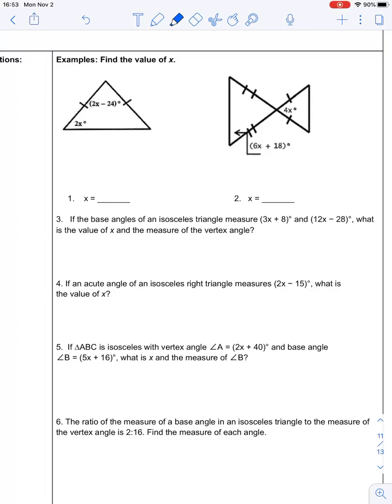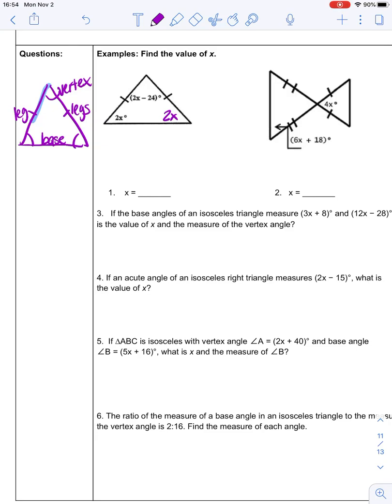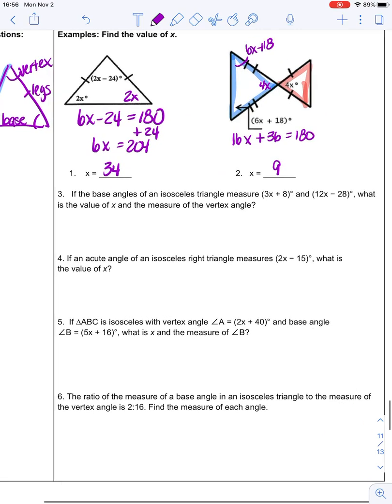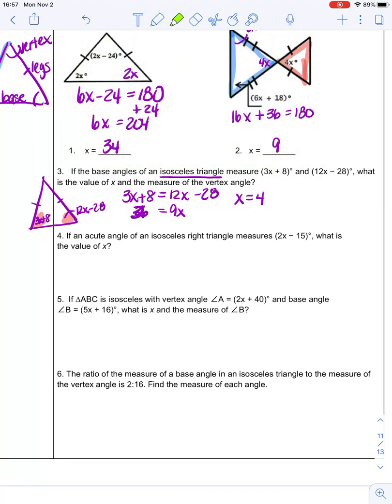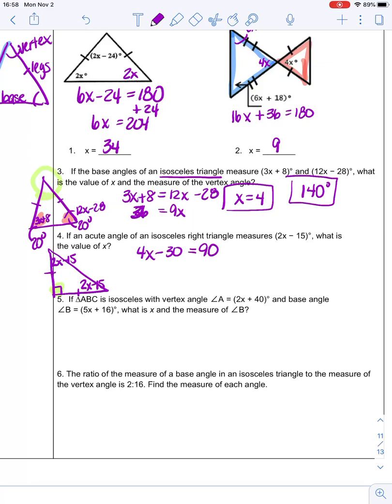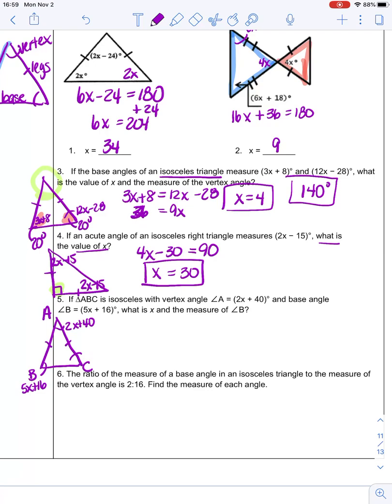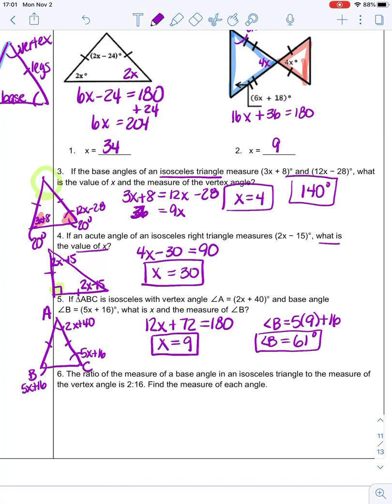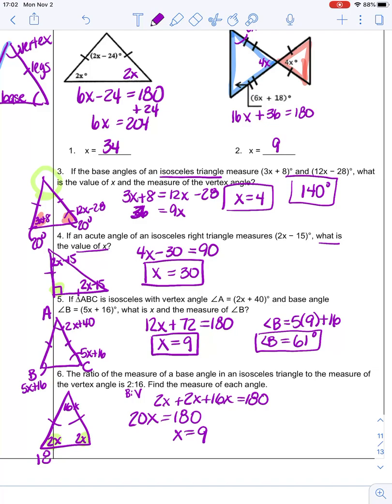Isosceles Triangles (PAP)